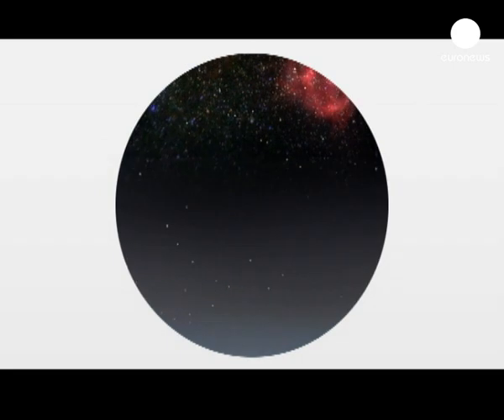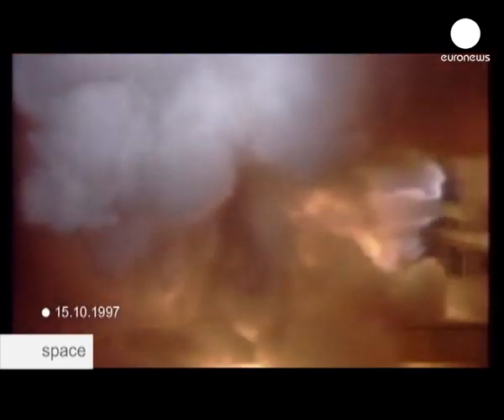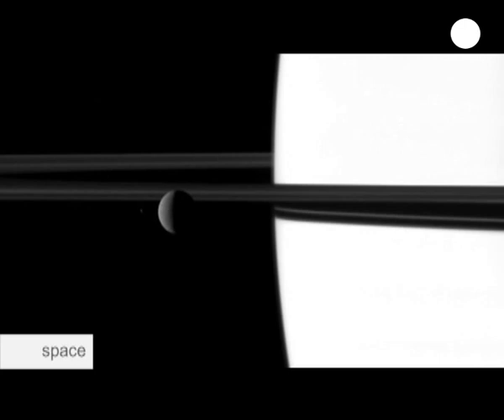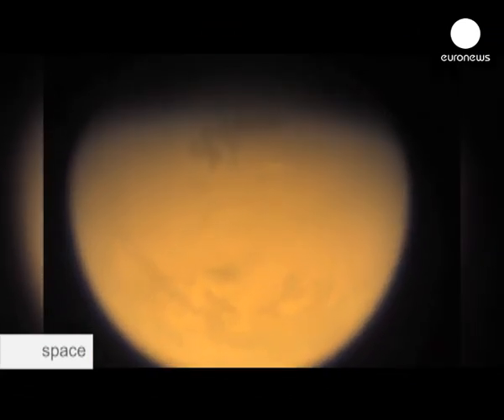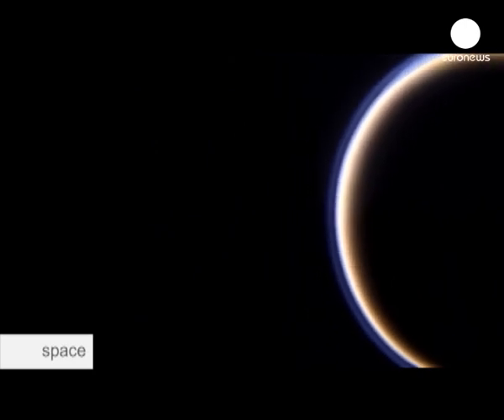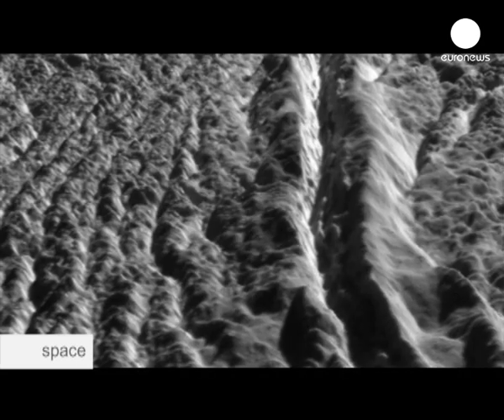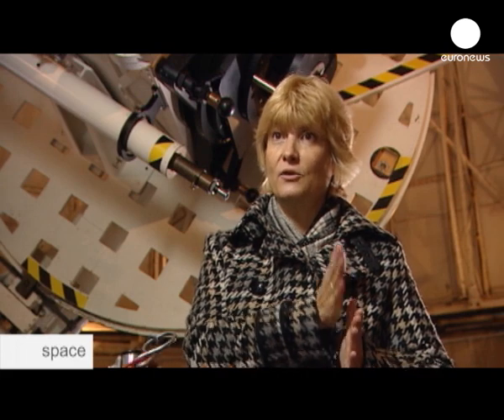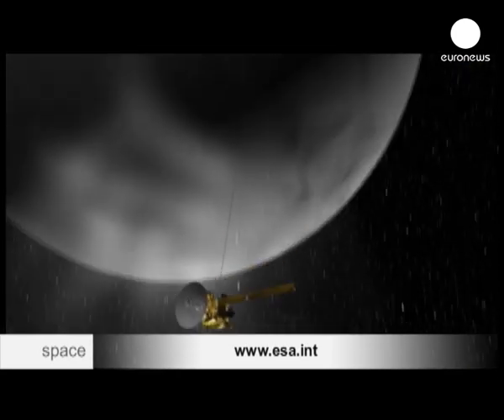Saturn probe could tell us more about life on Earth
In January 2005 the Huygens probe landed on Titan, the biggest of Saturn's moons. The first earth-born object to navigate through the giant planet's rings, its aim was to investigate in detail Saturn and its many icy moons. Now, the discovery of liquid on Titan's surface could change our assumptions about life in the Solar System.